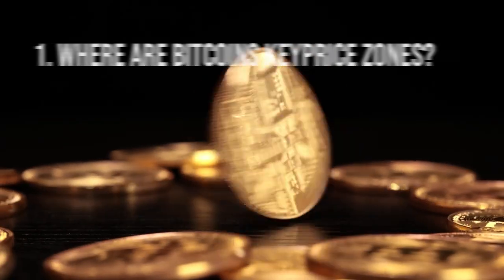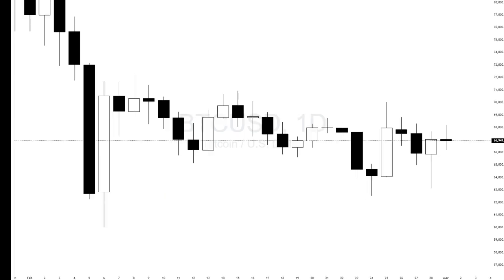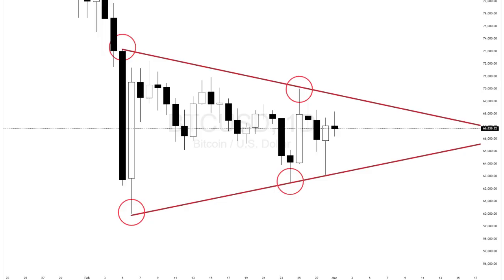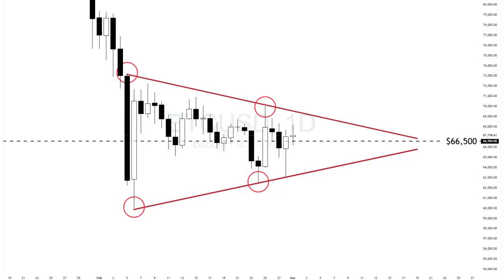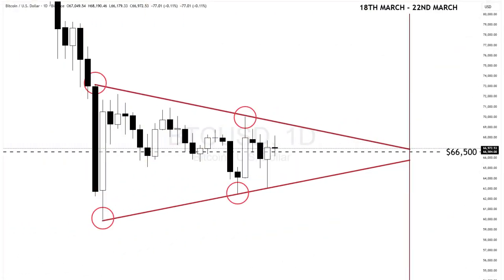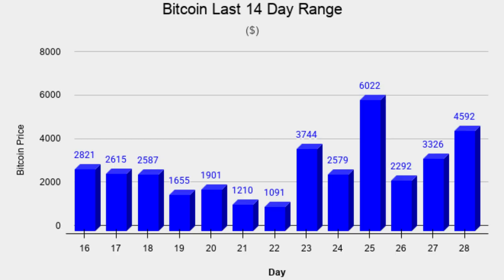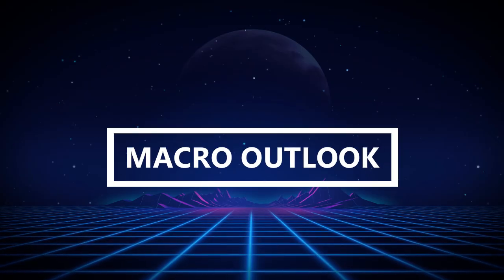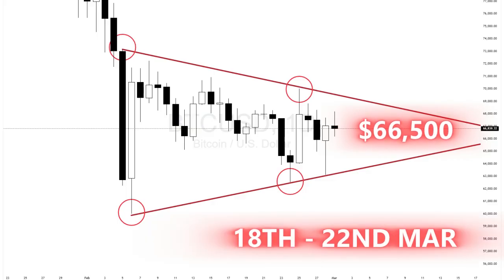Bitcoin at a Tipping Point — It Must Decide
Bitcoin technical analysis as BTC trades around the $66,500 equilibrium level. This Bitcoin market update examines structure, volatility, and key support and resistance defining current price action.

In today’s Bitcoin price analysis, we examine whether $66,500 is acting as a true equilibrium — a balance point between buyer and seller control — or a temporary pause before expansion. This BTC analysis focuses on structure, not speculation.

Our Bitcoin chart analysis highlights higher timeframe context, structural containment, and the trigger levels that determine control. Bitcoin market analysis remains centered on acceptance, rejection, and volatility behavior at key levels.

00:00 Structural Overview
01:40 Higher Timeframe Context
04:30 $66,500 Equilibrium Breakdown
09:15 Expansion Scenarios
12:10 Structural Trigger

Bitcoin analysis, Bitcoin technical analysis, BTC analysis, Bitcoin market analysis, Bitcoin price analysis, Bitcoin chart analysis, Bitcoin update, Bitcoin market update